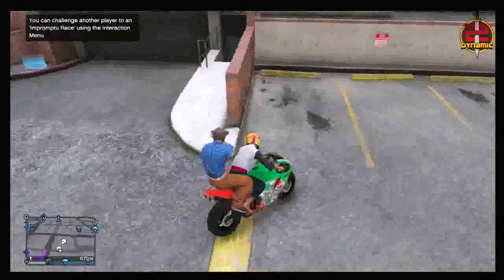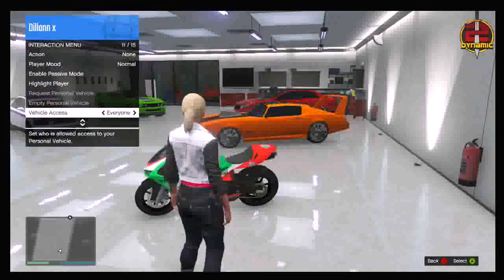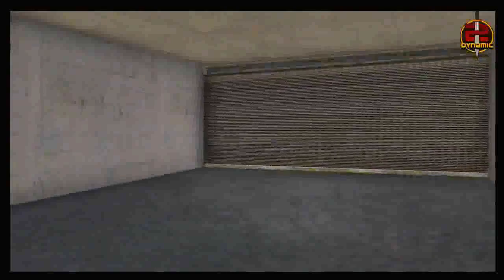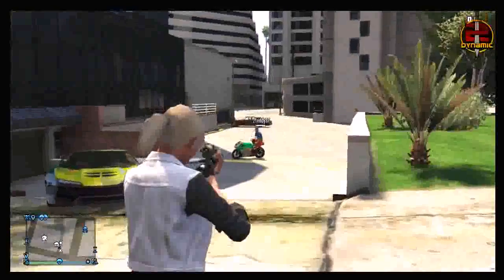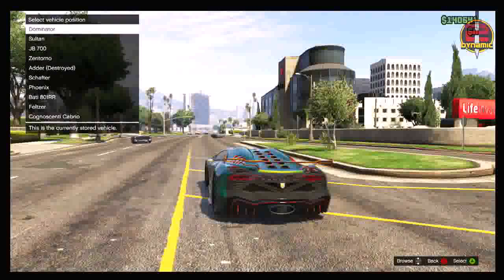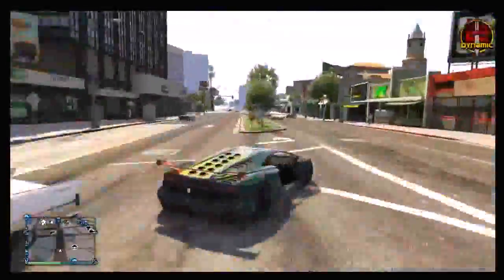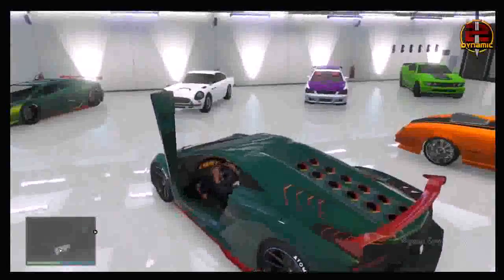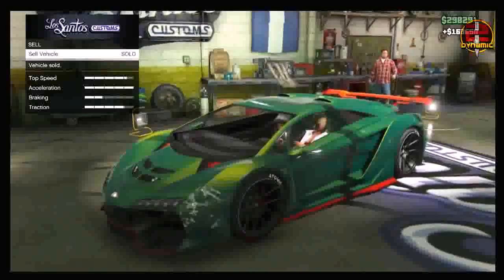GTA 5 Glitches Insane Car Duplication Insurance Glitch Free Cars on GTA 5 Online GTA V Online YouT